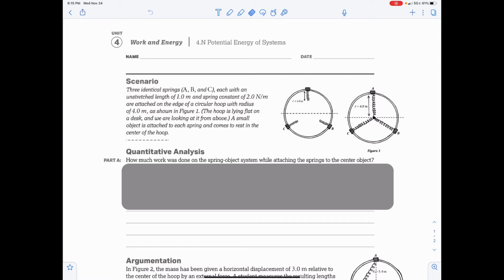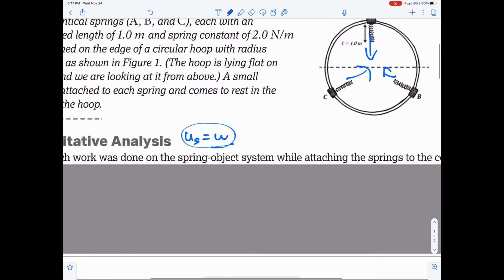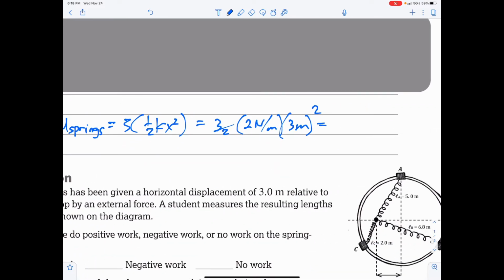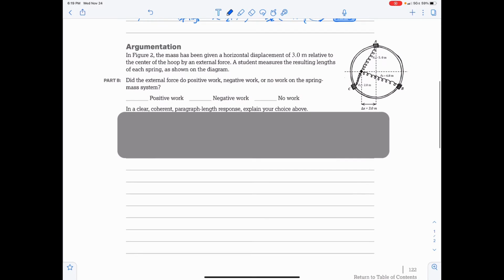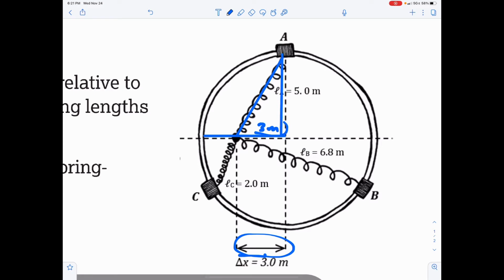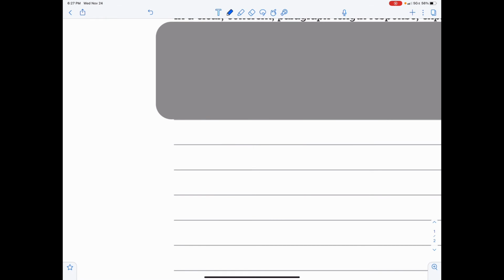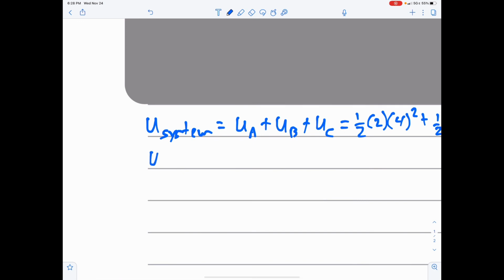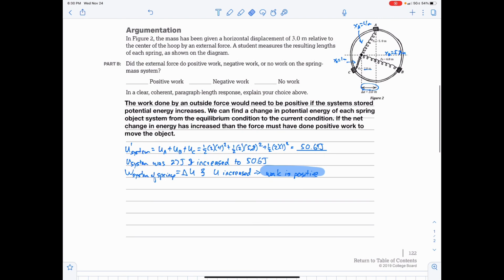AP1 Unit 4N - Potential Energy of Systems